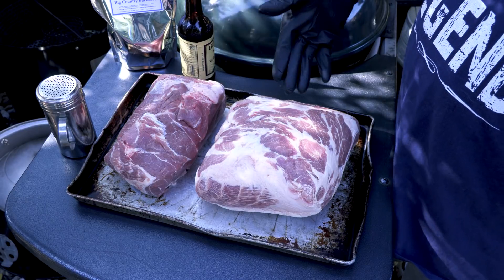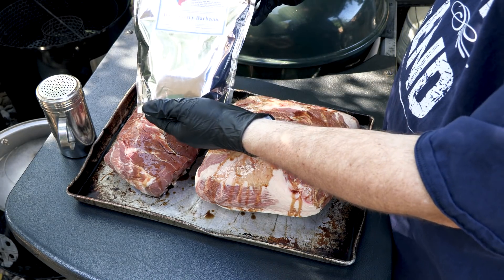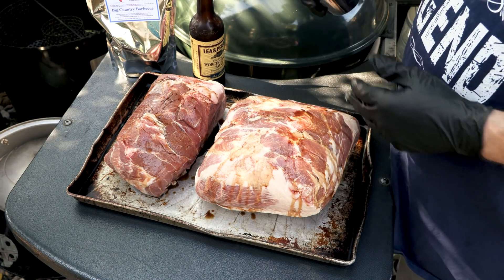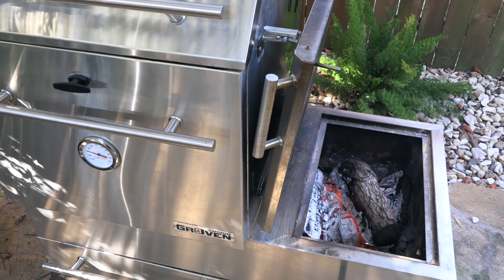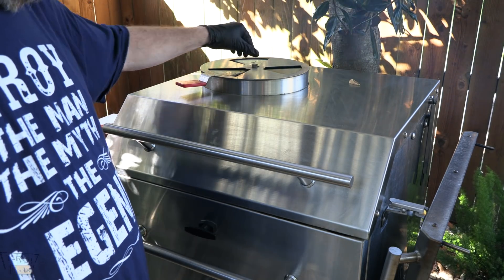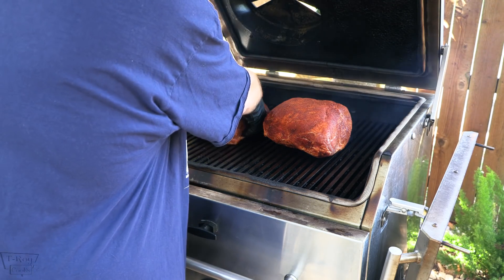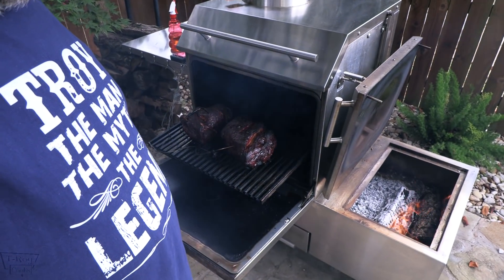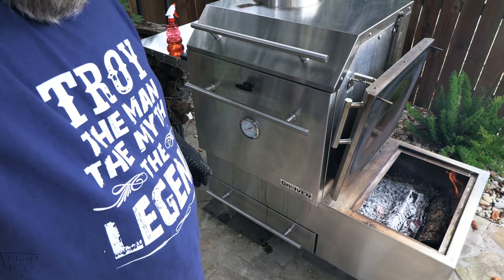Smoked Pork Butt on the GrOven | How To Make Pulled Pork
It's a Smoker, it's a Grill, and it's an Oven! It's the GrOven!!!
Let's smoke some Pork Butt on the GrOven and make some pulled pork!!!